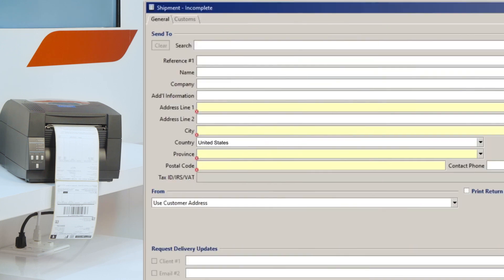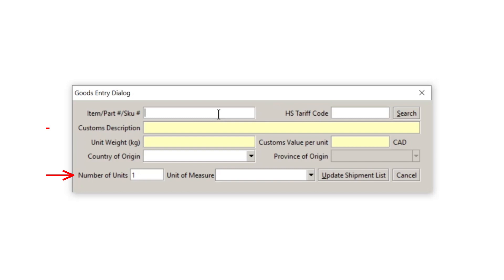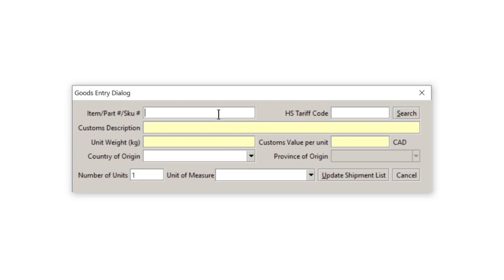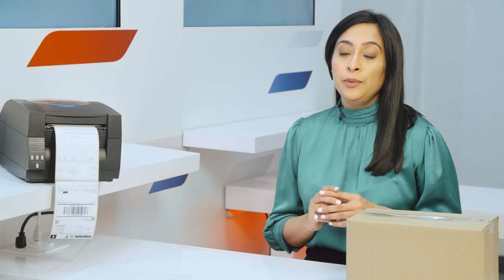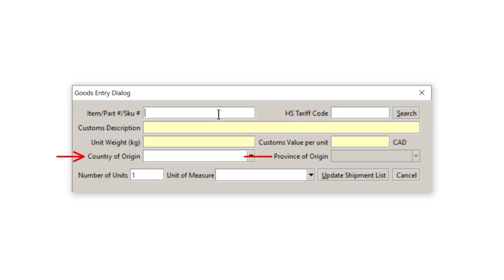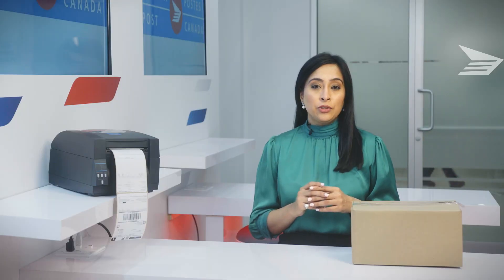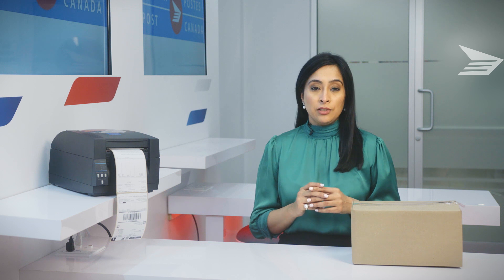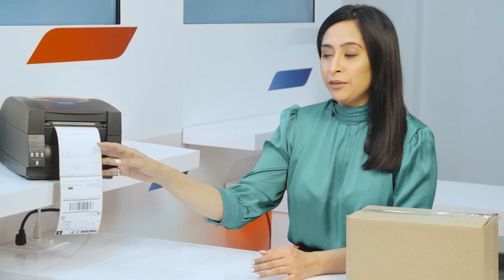How to complete an international customs form | E-commerce lab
We’re here to help you succeed.
Filling out a customs form can be a daunting aspect of international shipping, but you can simplify the process. Here’s how:

1. Use the postal network for your international shipments. With Canada Post, your customs form is integrated within the shipping label and your shipping system will prompt you for all mandatory information.
2. Give your customers all the information they need up front on your website. Be sure to make shoppers aware of the possibility of additional duties and taxes and any extra time required for shipments to clear customs. Read our blog to learn more about developing an international shipping strategy